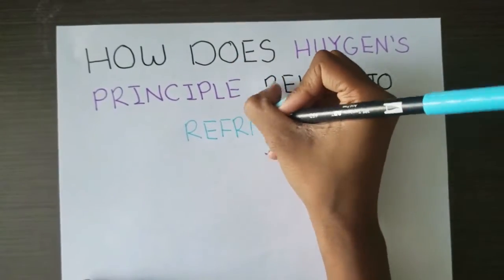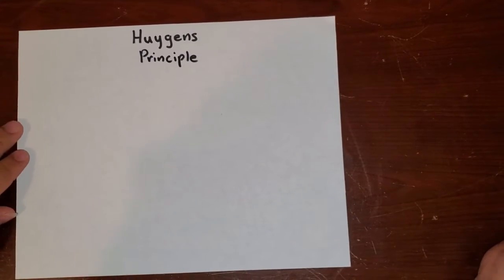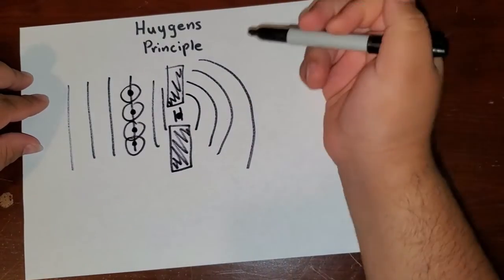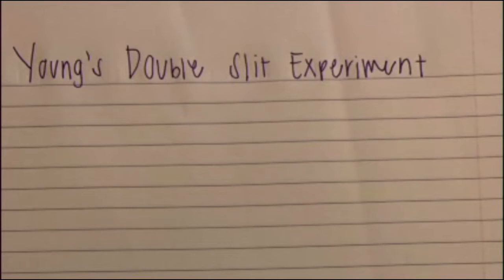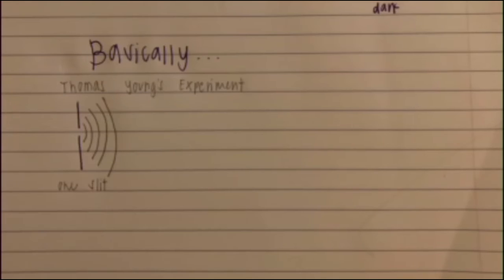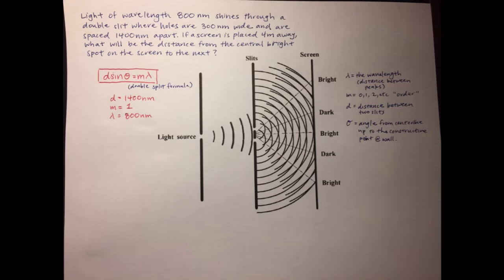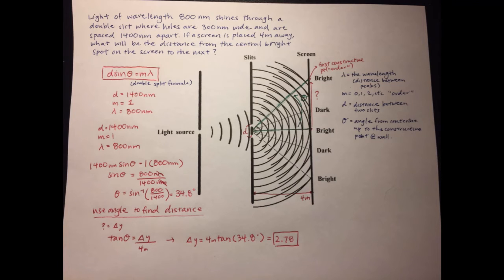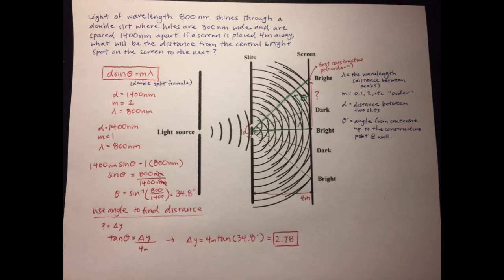physics group 15 0